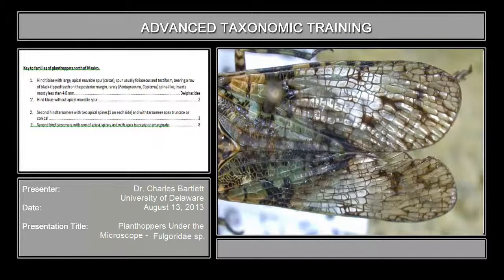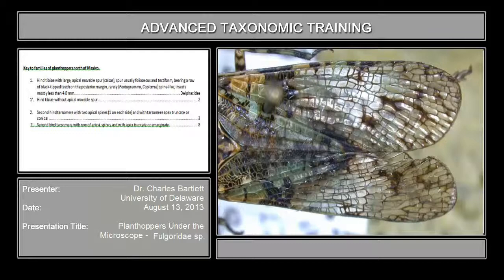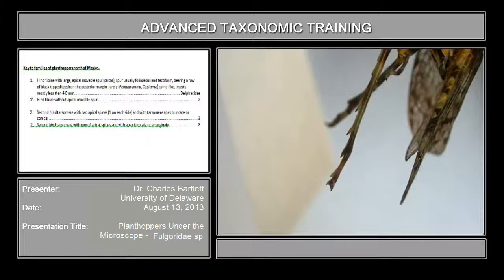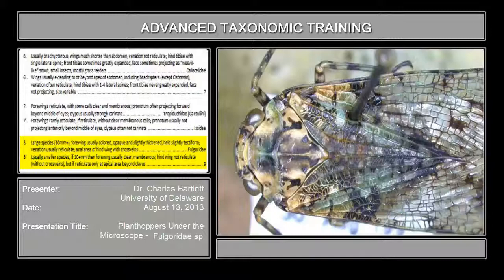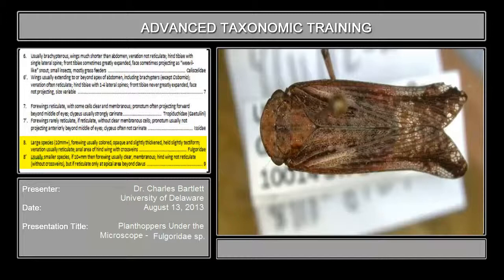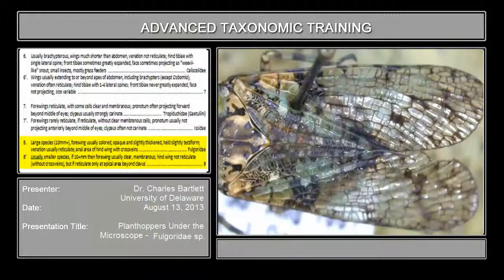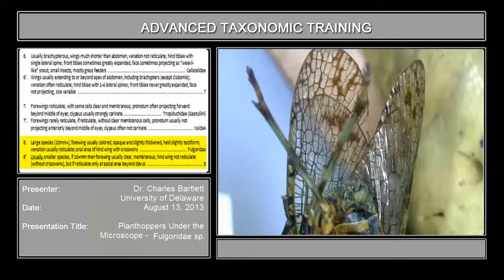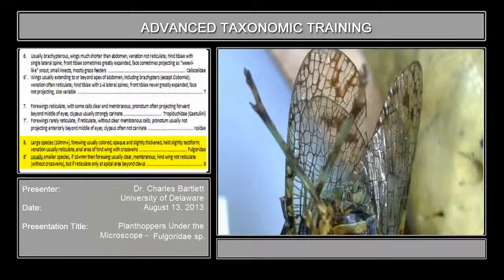Planthoppers Under the Microscope – Fulgoridae